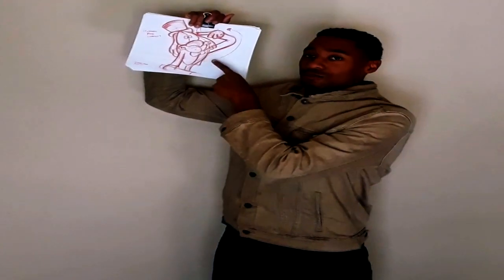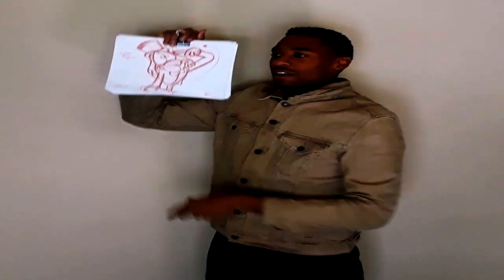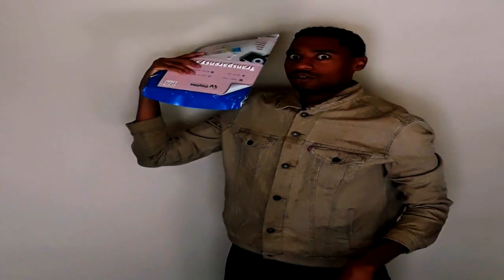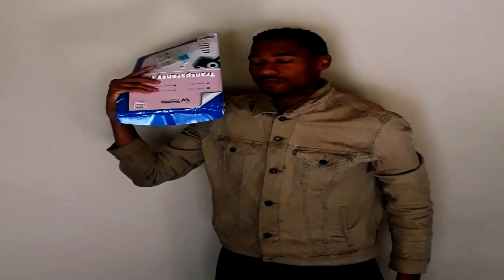Snoopy The Musical Collab Scene 9-10 WIP (Garfield styled Scene)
Progress to the garfield cel animated scene for the collab

eliot [elgrae98]